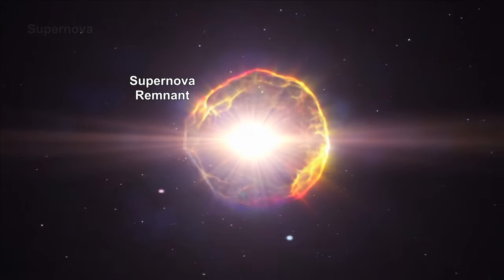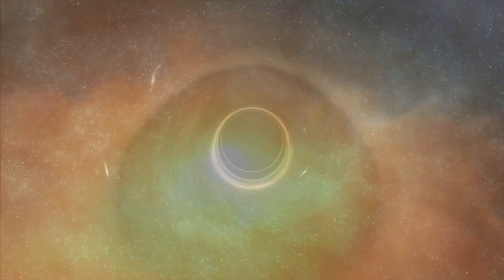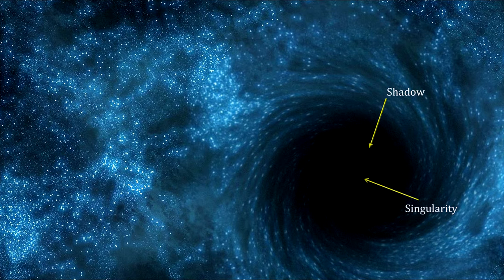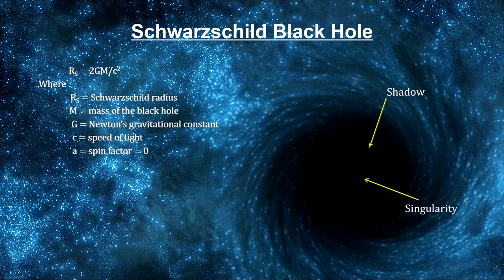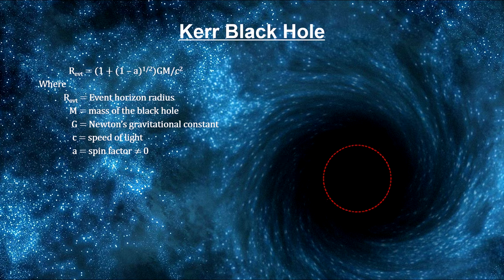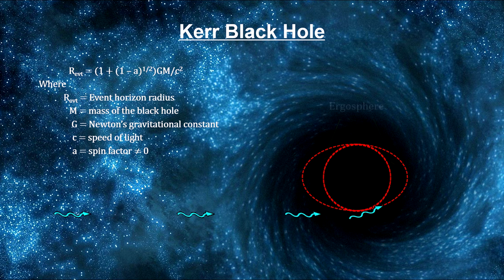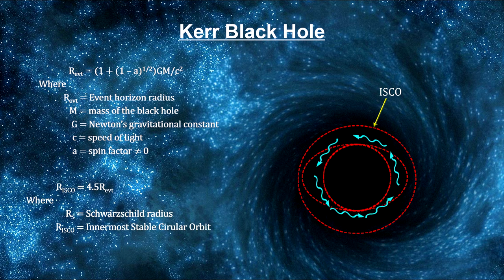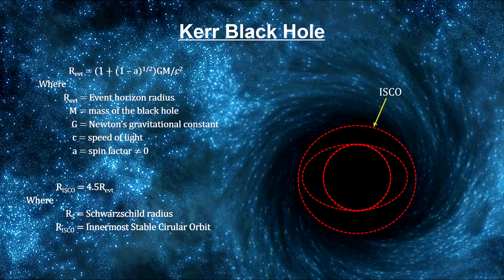Classroom Aid - Black Hole Formation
With the Kerr metric in hand, we can take a closer look at the space-time around black holes. It helps to see how they can actually form, and it will provide information on how they might be detected. You’ll recall that explosions at the end of life for stars less than 5 times the mass of the sun create planetary nebula and leave behind white dwarfs. In these stars, electron exclusion pressure is enough to counteract the inward force of gravity. Supernova explosions at the end of life of stars more than 5 times the mass of the sun leave behind a neutron star. In these stars, electron pressure is insufficient to overcome the force of gravity, but neutron exclusion pressure is. But if a star is greater than 30 times the mass of the sun, even neutron exclusion pressure won’t do the trick. In fact, there is no known force that will counteract the inward force of gravity for such a supernova or hypernova exploding star.